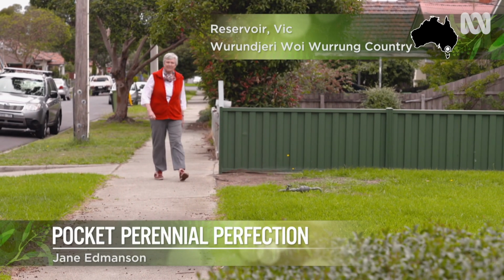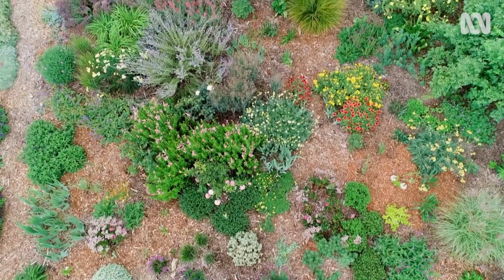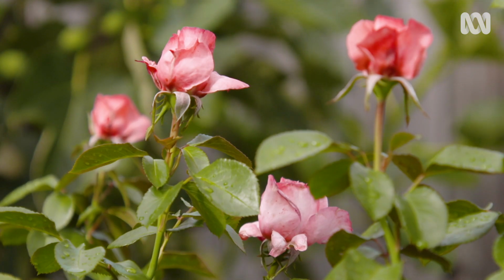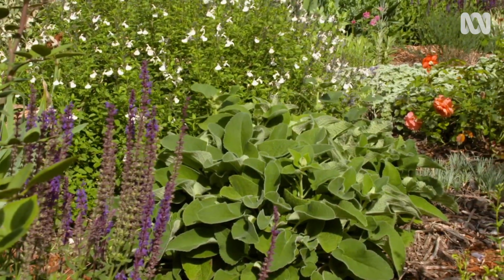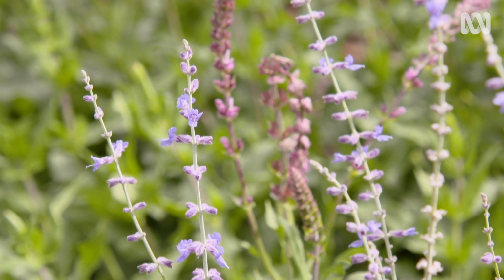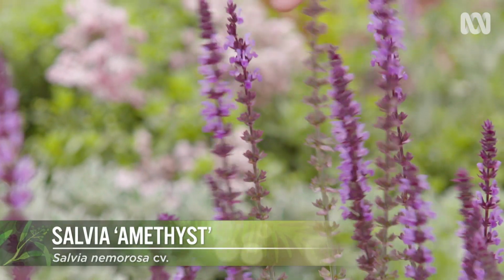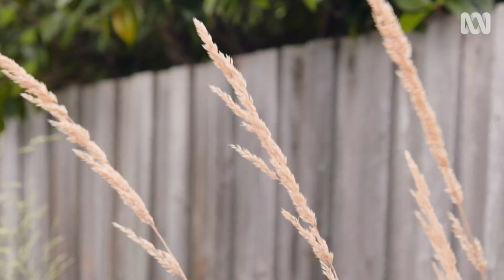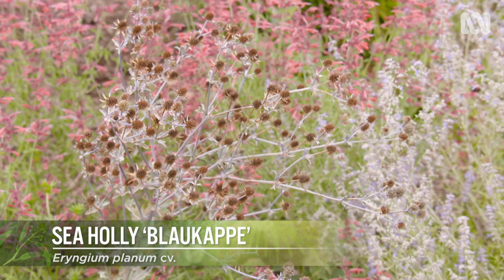Look at this pocket of perennial perfection! | Garden Design And Inspiration | Gardening Australia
Passionate gardener and intensive care nurse, Wei Jin Yeong has bucked the usual suburban backyard trends and created a perennial paradise with a real wow factor!

Growing up in Malaysia, Wei Jin sought new inspiration for a Melbourne garden as the tropical species of home were not suited to the cooler climate. Perennials fit the bill with their uplifting colours and forms, so Wei Jin turned the entire front and back yards of his home with a combination of different perennials that flower at different times and provide lots of interest.

“Sometimes after work I’ll just stand out here and watch the whole place move as the wind blows by – the whole place seems to shimmer in colour.”

There was no initial plan for the garden and no hardscaping, with the plants forming the structure of the garden and trial and error deciding what worked and what did not.

The plants include Russian Sage, which has a long flowering season, tall flower spikes and fragrant leaves, complemented by the tall pink flower spikes of Agastache cv. that the bees love too. There are plenty of different salvias throughout the garden that also provide hundreds of tiny yet brilliantly coloured blooms. Diversity is brought in with Sedum ‘Matrona’ - a succulent with a perennial growth habit and beautiful clusters of pink flowers – and grasses that have long seed heads with feathery textures that move with the wind and provide colour contrast to the sea of greens and pinks.

Wei Jin finds there are similarities between gardening and nursing. “You need time and patience, you need to create the right environment for your plants to thrive, and it’s the same with nursing you know, you create the right environment for your patients to heal and thrive.”

Featured Plants
Russian Sage Salvia yangii syn. Perovskia atriplicifolia
Agastache cv.
Salvia ‘Amethyst’ Salvia nemorosa cv.
Sedum ‘Matrona’ Hylotelephium cv.
Sea Holly ‘Blaukappe’ Eryngium planum cv.